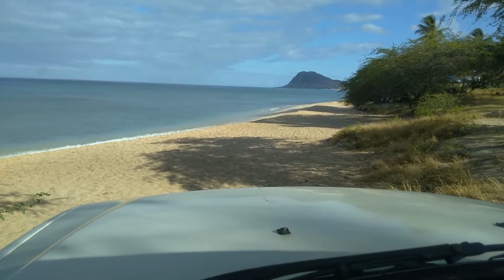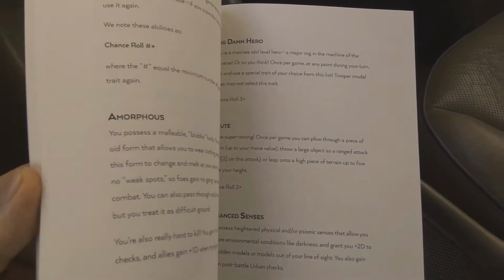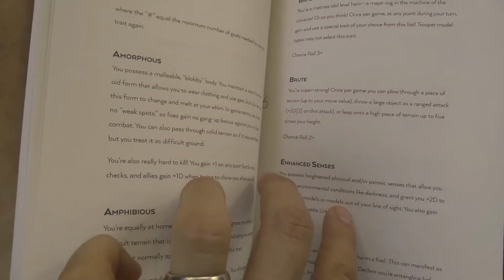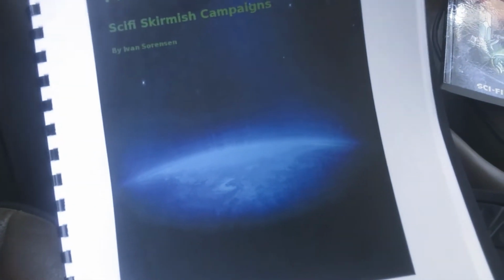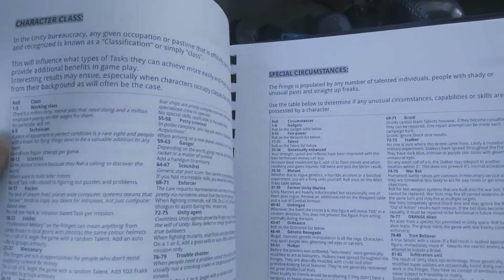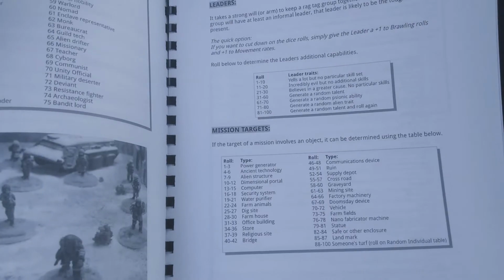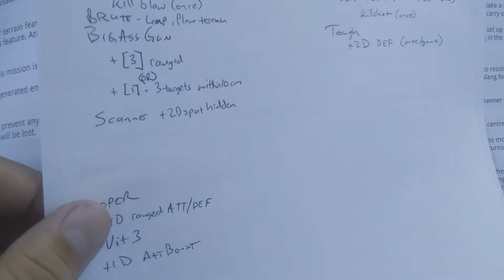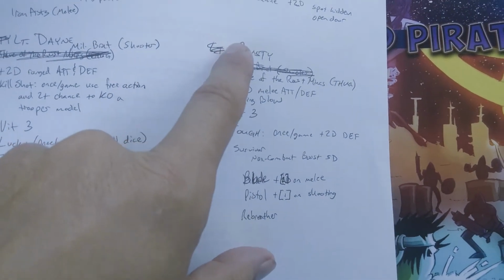Double-Decker Wargaming and Rule Review(ish)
"Void Pirates" and "Five Parsecs From Home", two great tastes that taste great together.  Find out what the former is like, and how you can use the latter to add depth and variety to any sci-fi skirmish game in this extended introduction to next episode's "Game On!" battleplay.